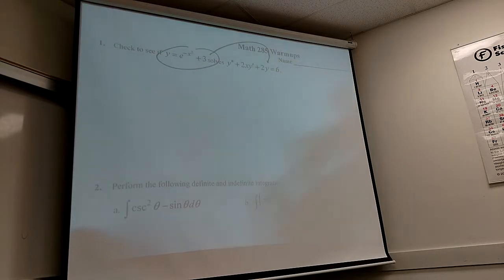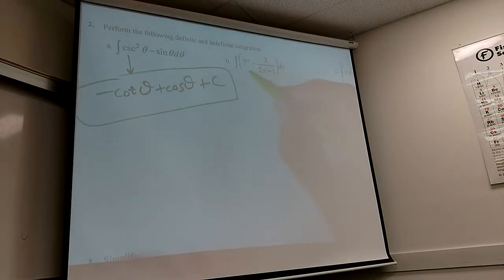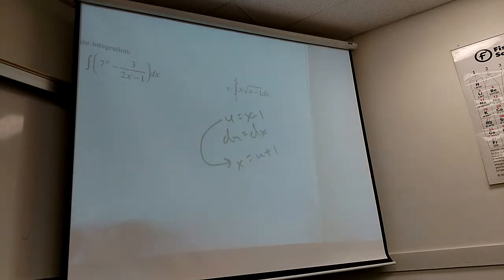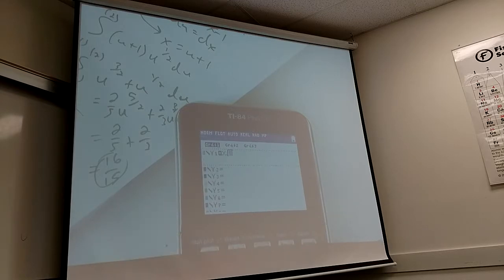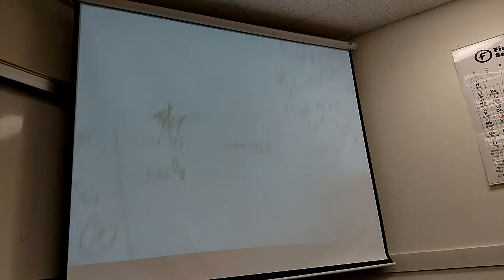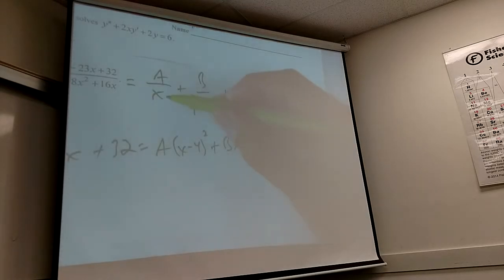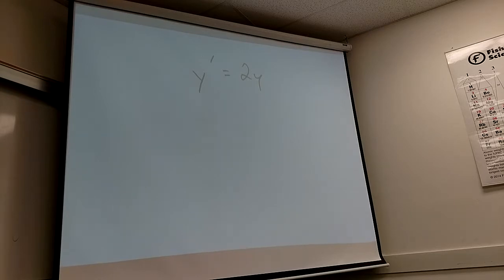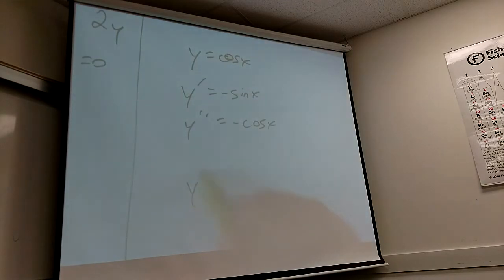Math 285, Aug 21 Lecture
Mainly going over review sheet